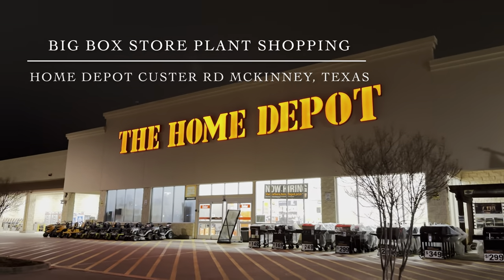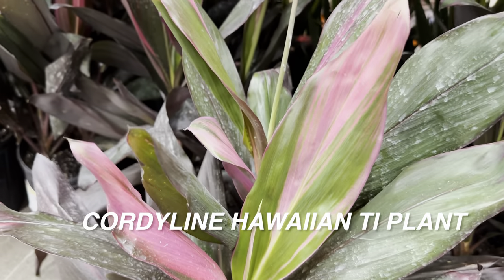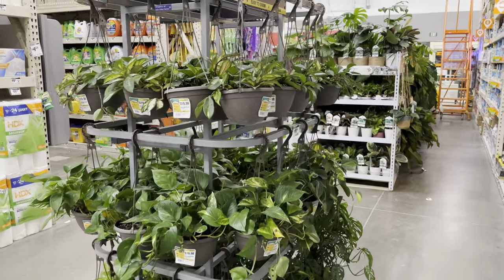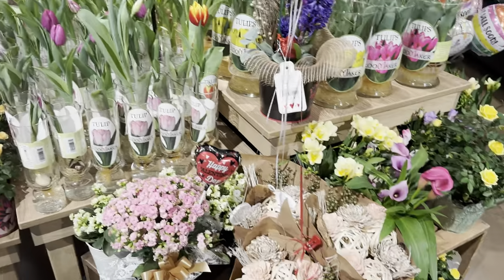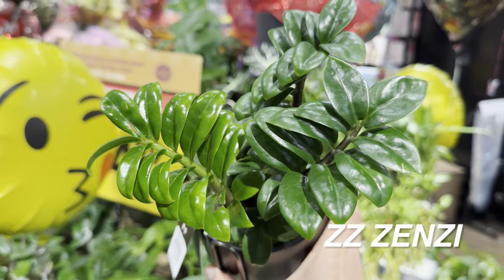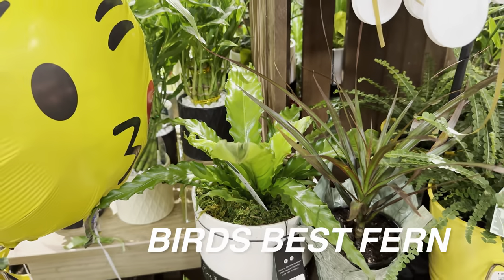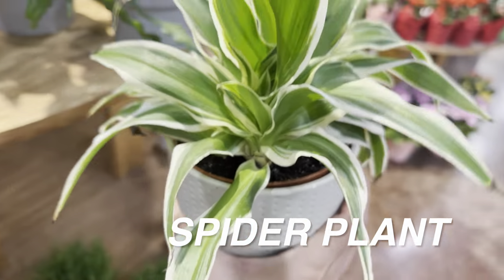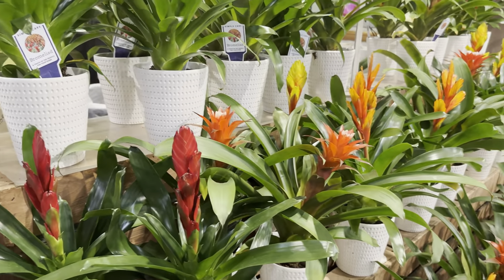Big Box Store Plant Shopping at Home Depot and Grocery Store Plants Restock